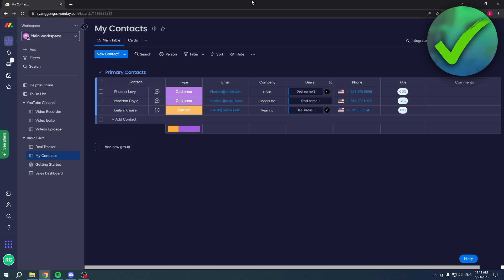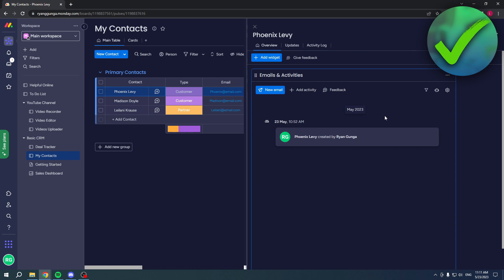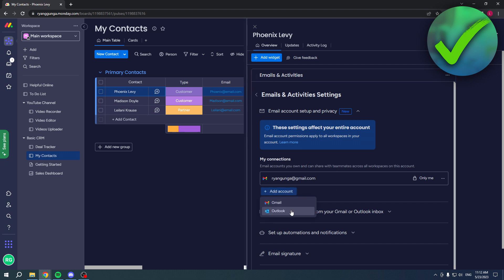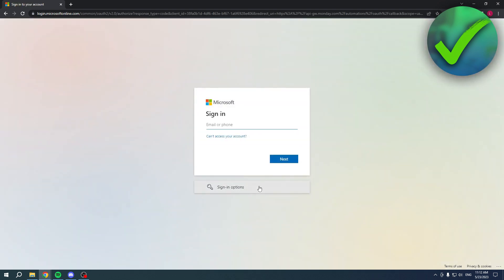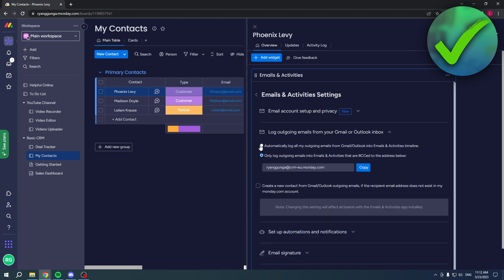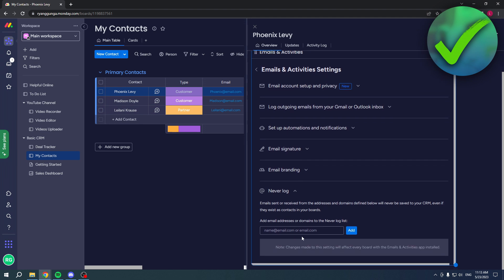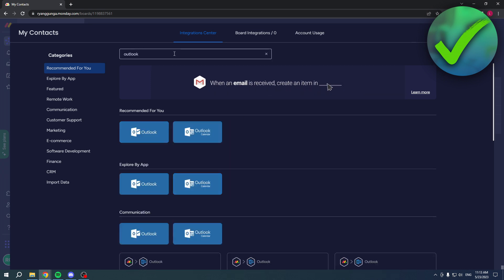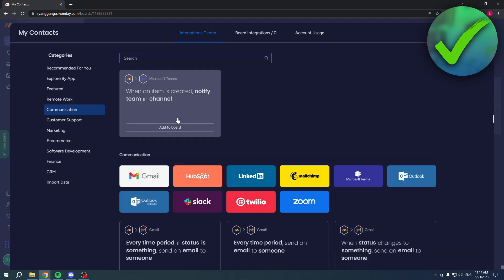How to Integrate Outlook with Monday.com (Step By Step)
In this video I show you how to Integrate Outlook with Monday.com in 2025

Do you want to know how to Integrate Outlook with Monday.com in 2025? Then I'll show you how to integrate monday.com with microsoft outlook easy.

This is a step by step Monday.com tutorial on how to integrate monday.com with outlook and how to integrate monday.com to microsoft outlook

00:00 - Explanation
00:16 - Integrate Outlook (1)
01:49 - Email Settings
02:29 - Integrate Outlook (2)